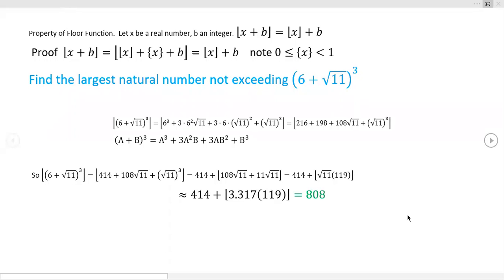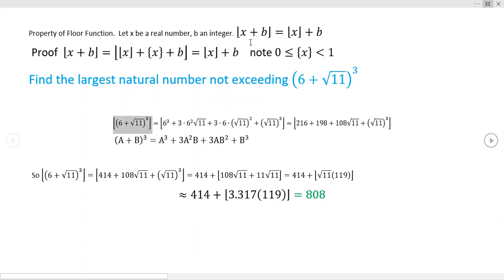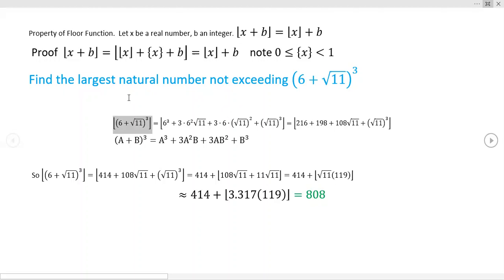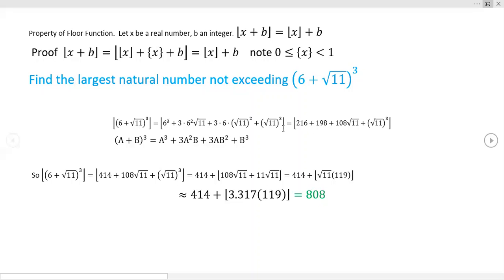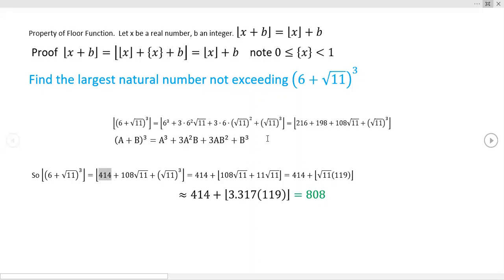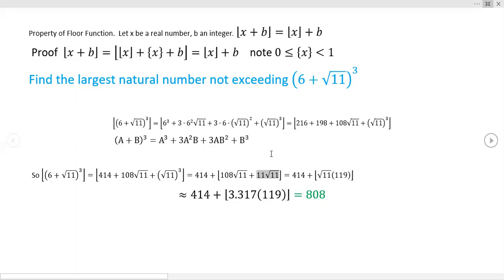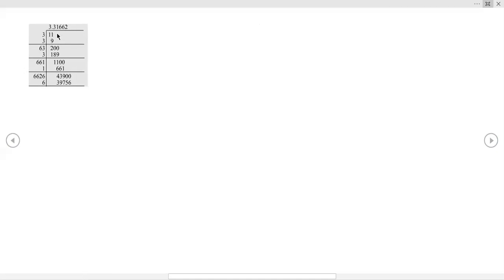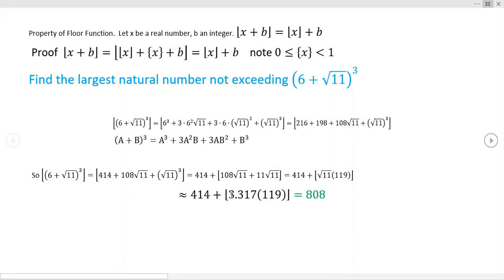Friendly Challenge PreMath Channel, Find the largest natural number not exceeding (6 + sqrt(11))^3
Floor function properties and arithmetic used to solve without a calculator floor((6 + sqrt(11))^3).  A "by hand" estimate for the square root of 11 was used. "NO CALCULATOR"